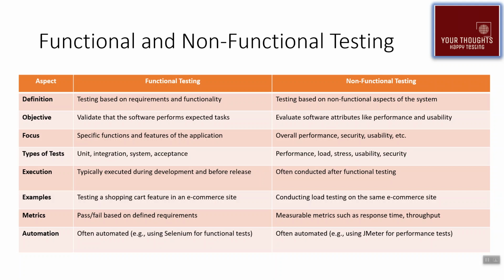Functional vs. Non-Functional Testing | Key Differences & Examples in Software Testing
Description:

In this video, we explore the two main types of Software Testing: Functional Testing and Non-Functional Testing. Learn the key differences between these testing types, and how each ensures software quality in unique ways.

We'll cover Functional Testing techniques like Unit Testing, Integration Testing, and System Testing, focusing on how they validate software behavior and functionality. Then, we dive into Non-Functional Testing, including Performance Testing, Security Testing, and Usability Testing, which focus on aspects like speed, security, and user experience.

With real-world examples from industries like FinTech, Healthcare, and eCommerce, this video will help you understand when and why to apply each testing type in your projects.